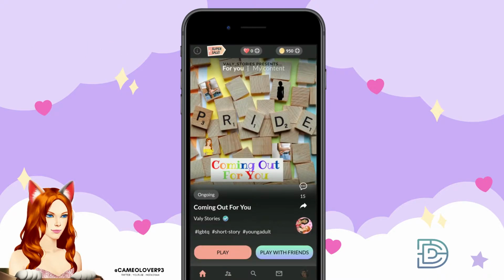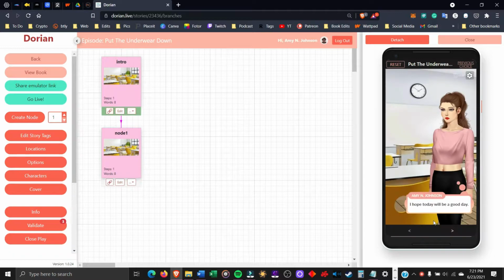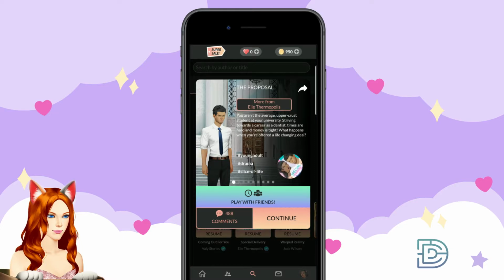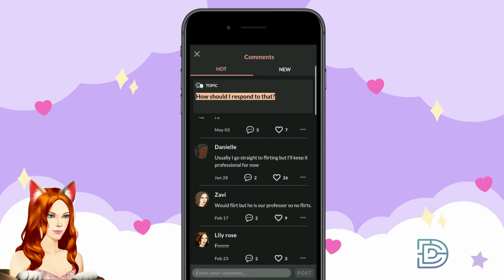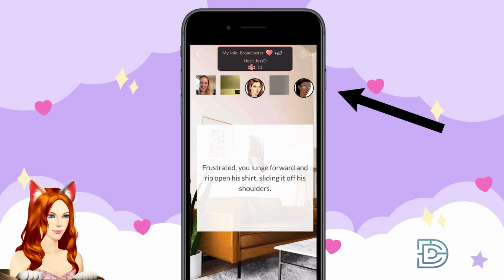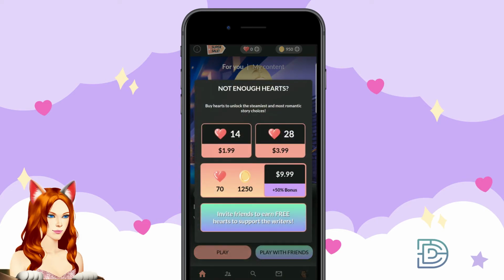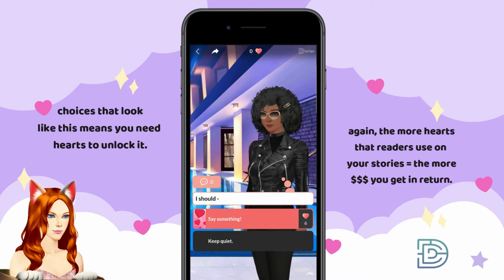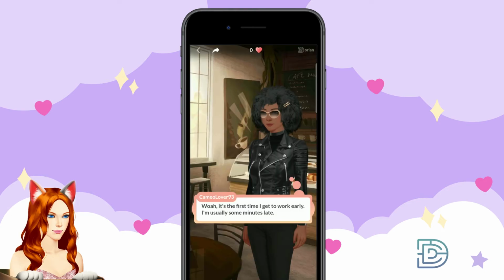Get Paid To Create Interactive Fiction (No Coding Required)! | A Dorian Review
Dorian, named one of the most promising startups of 2021, is a new creator platform that allows writers to turn their fiction stories into games without any coding. There is also the ability to collaborate with other writers on the platform, connect directly with fans in multiple ways, and also make money off your stories. Dorian is currently available on Android and IOS.